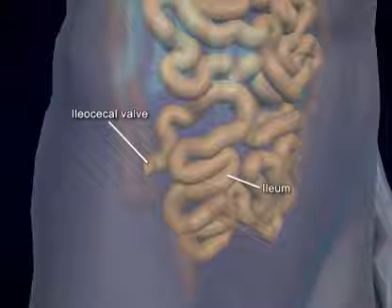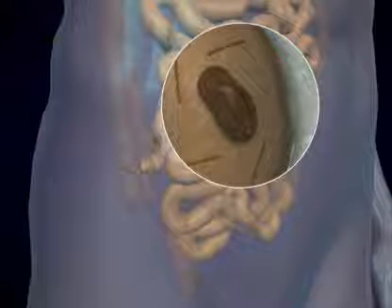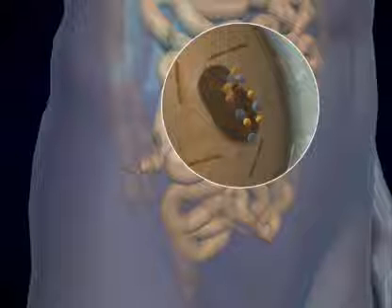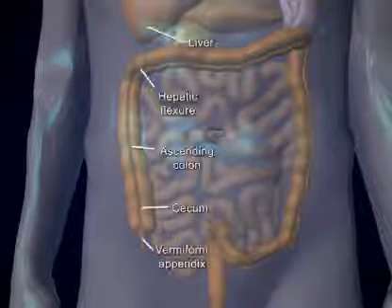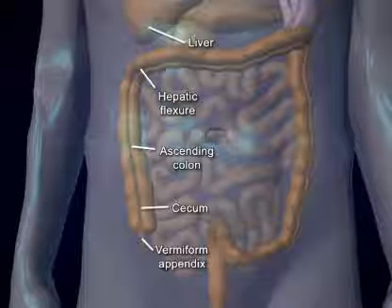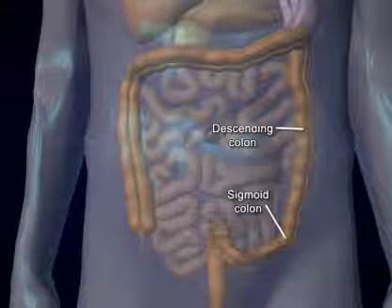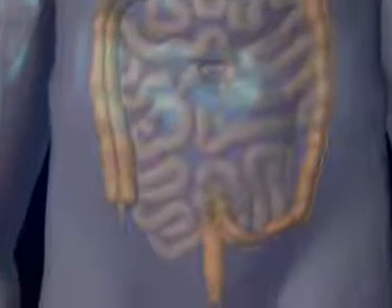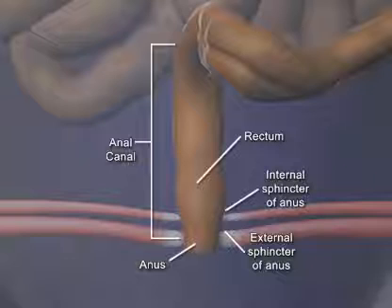Small Intestine & Large Intestine "Absorption & Defecation"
The connection of small intestine and the large intestine is the combine process for absorption and defecation of digestion.